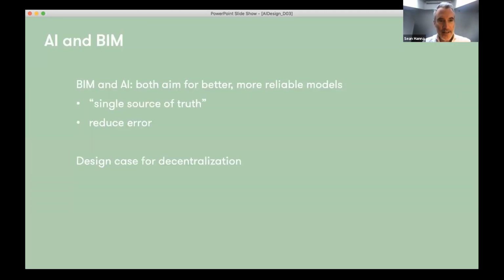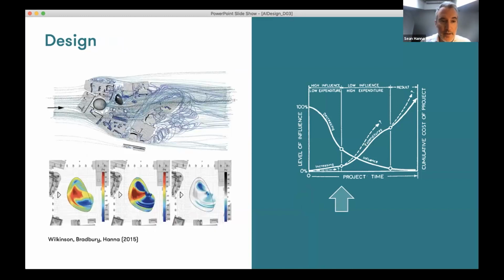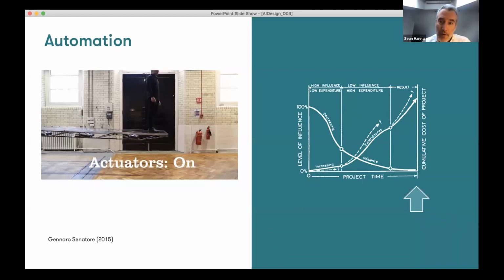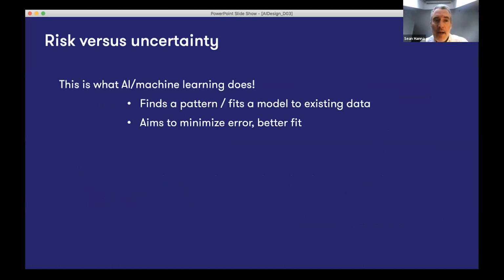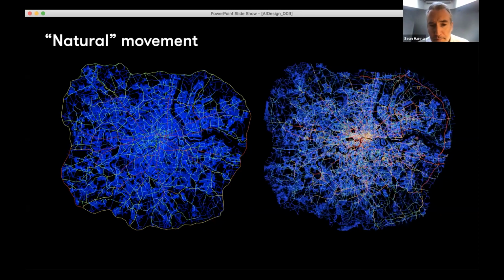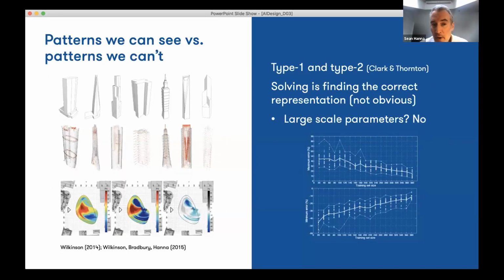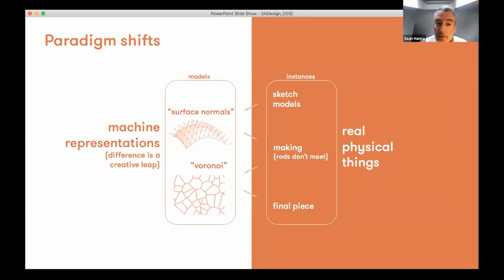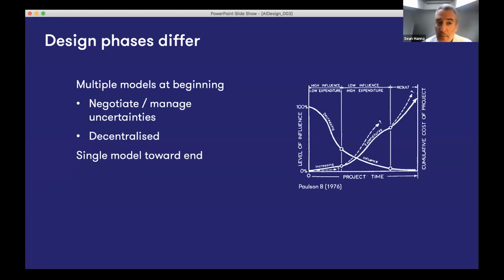DCIO2023 Closing Prof S Hanna